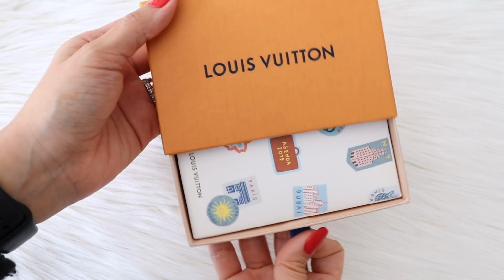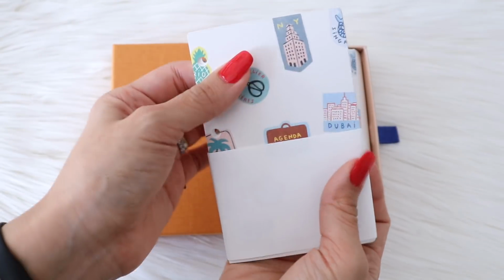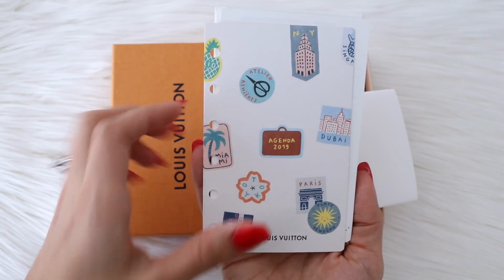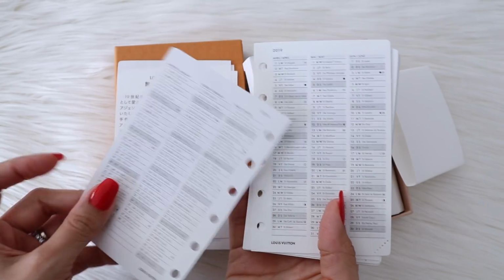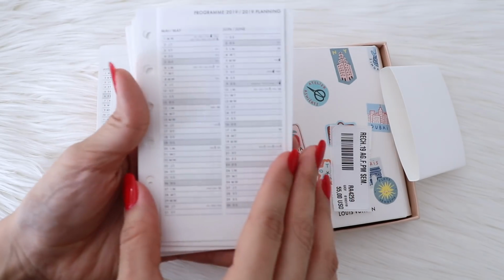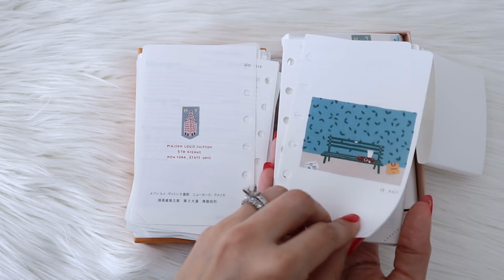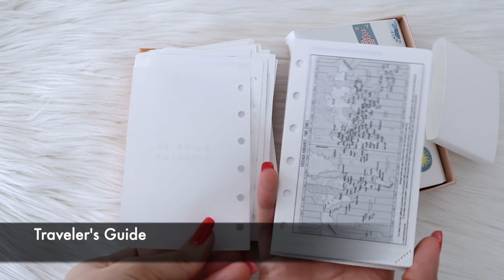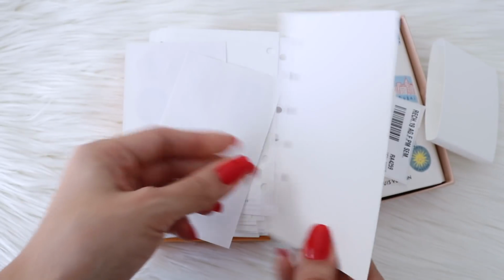Louis Vuitton 2019 Agenda Refill + FAQS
Today I'm giving you a closer look at the Louis Vuitton 2019 Agenda Refill. I'll answer two of the most frequently asked questions I get about these luxury LV planners. I'share my thoughts and give you a closeup look into this year's agenda theme so you can see exactly what's inside this diary / week on two pages version.

VIDEOS MENTIONED:
1. What's the Right Agenda for You
2. Louis Vuitton PM vs. MM Agenda
3. Louis Vuitton Agenda Setup
4. Louis Vuitton Agenda Advice
5. How I Personalize My Agenda

I make a small percentage from sales made using my links and/or perks like credits towards purchases, which helps me finance content for my channel and blog at NO added cost to you. I'm honest in my posts and strive to be a trusted resource.

(1st Box FREE When You Use My Link)

Snail Mail:
Jessica Flores